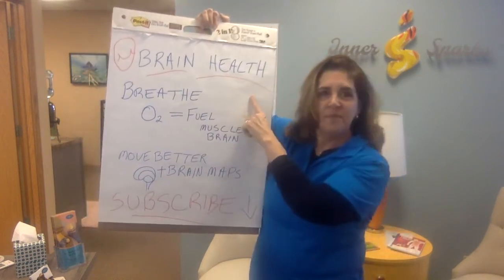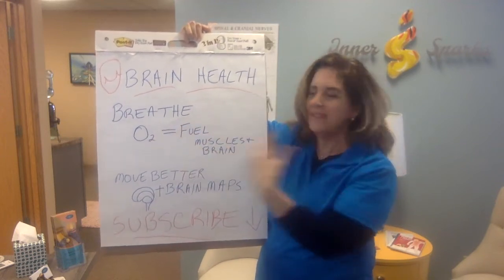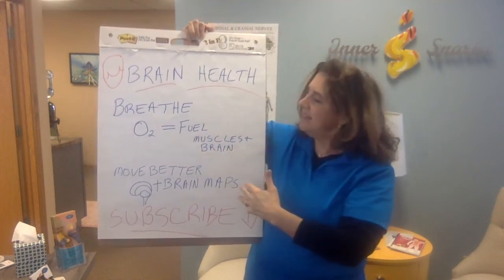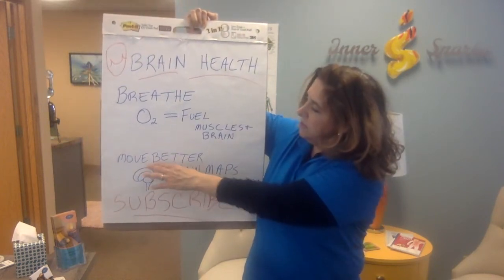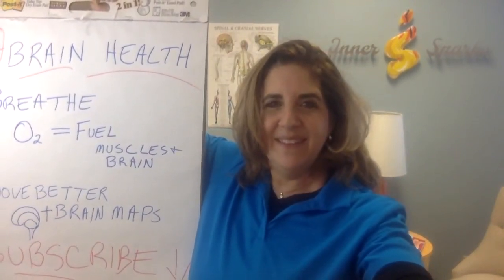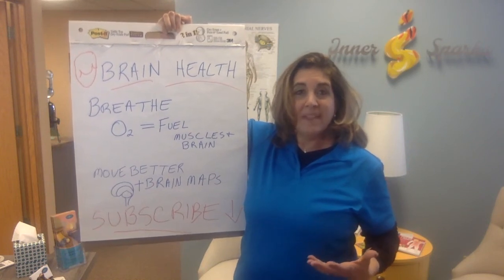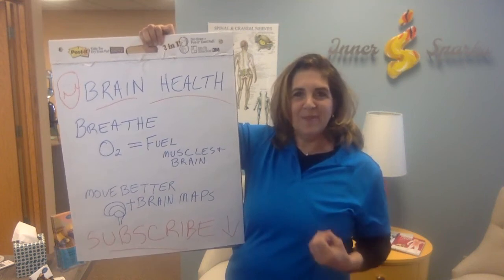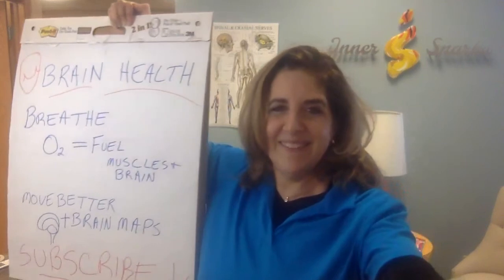Relieve Shoulder & Hand Stiffness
Here is a quick trick for relieving stiffness in the shoulders and hands. This drill is fast, easy and can be done on the go.

This can be completed by phone, online or in-person.

Wishing you health, happiness & success,
Andrea Carvin, OTR/L, Brain-Based Movement Trainer, Life Coach